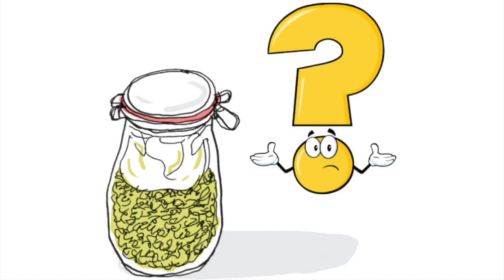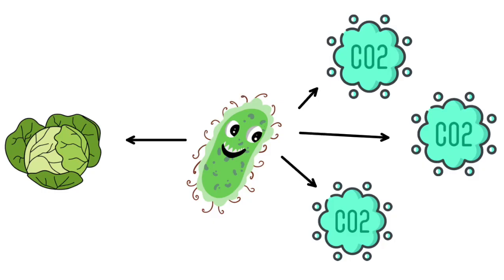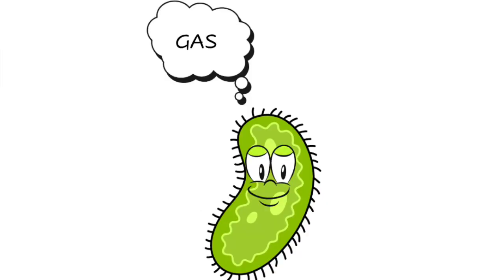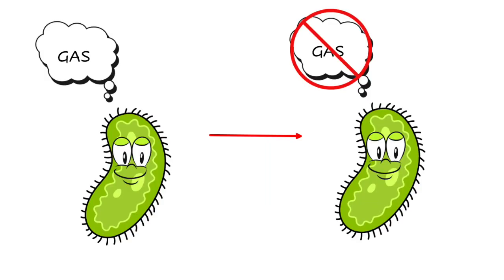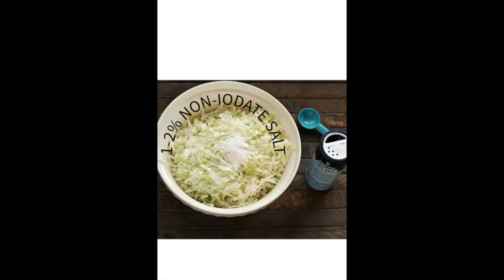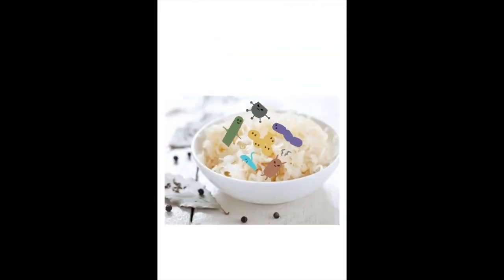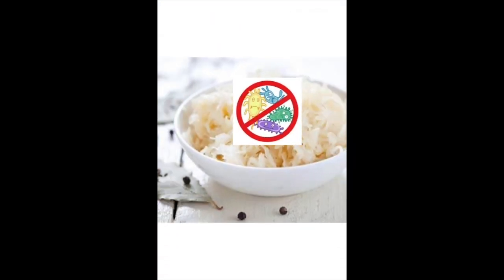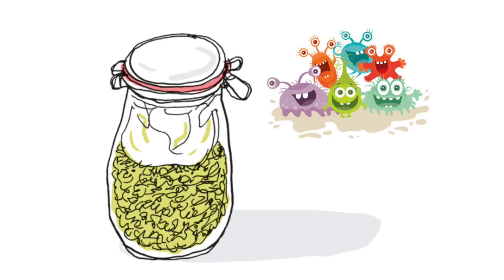Group-3: Sauerkeut Production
A great illustrative video of the science behind making sauerkraut.